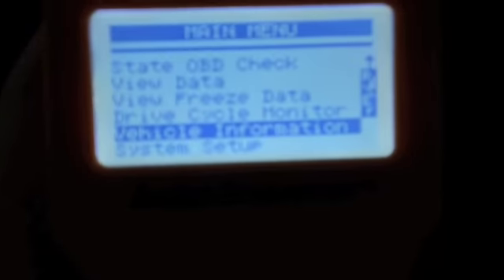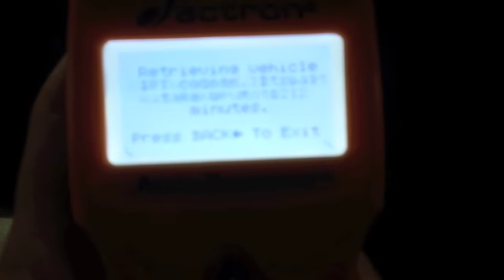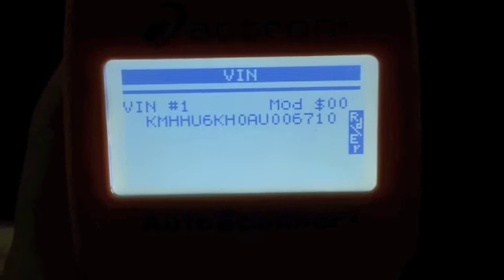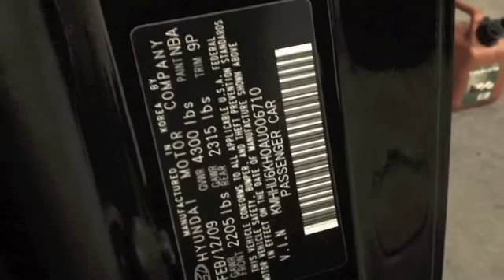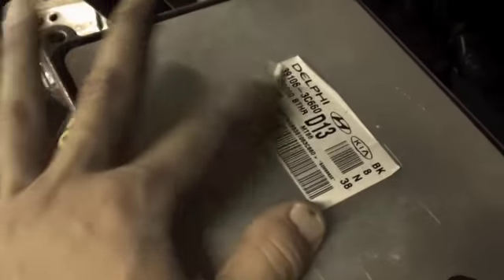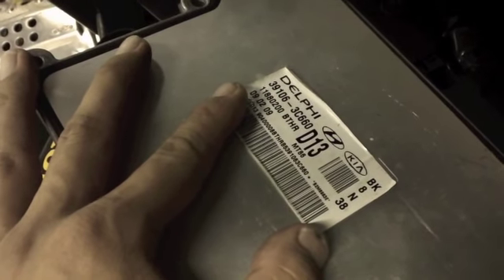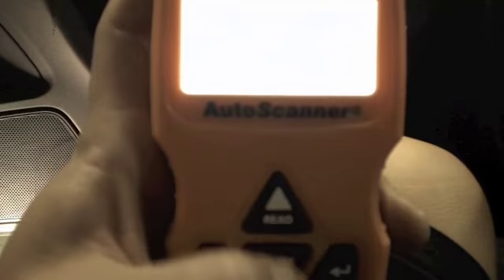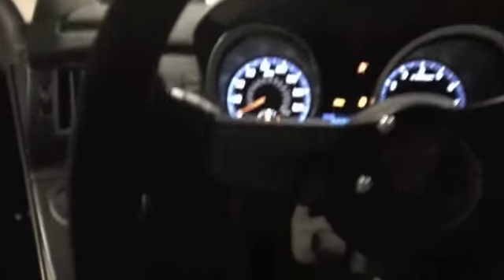SFR starting rumors because we can't turn off o2 sensor DTC codes?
Once again it's not like we can't... we don't.